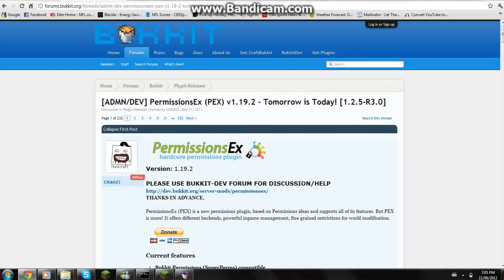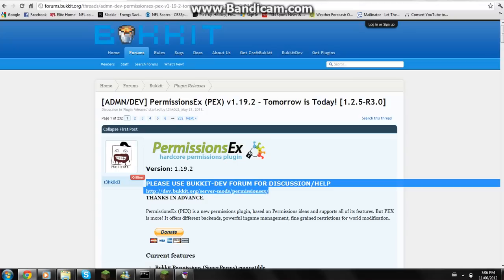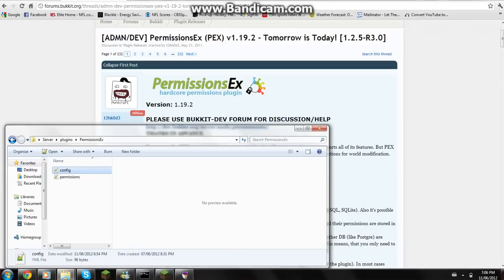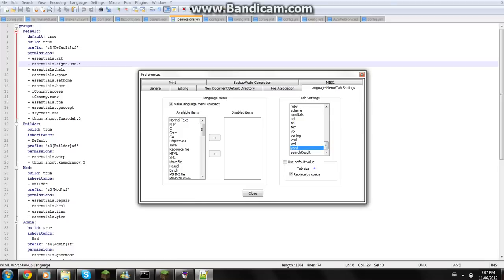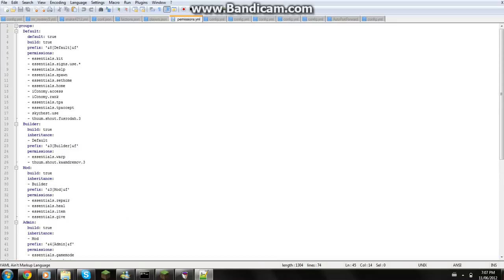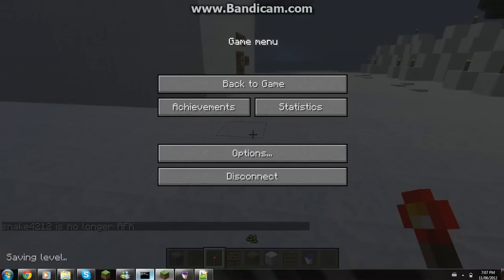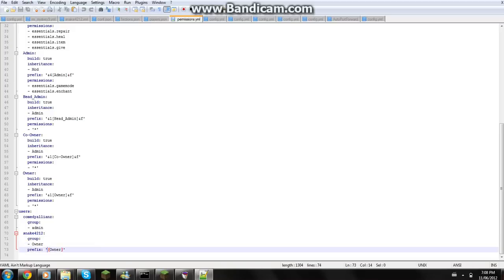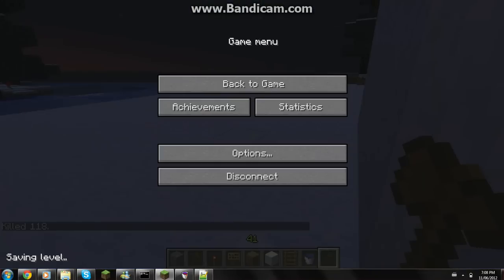PermissionsEx setup tutorial Minecraft 1.5.1 Quick Setup permissions.yml download included!